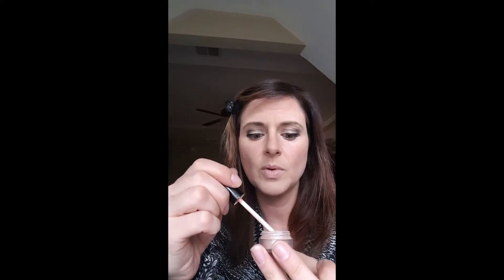Sweet Minerals - Lipgloss mixed with eye color!?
Did you know you can use ANY Sweet Minerals pigments anywhere? Blush on eyes, bronzer on lips, eyeshadow on lips... Blush on lips...you get the picture?! Snag our naturally based lip gloss - you'll never wear another brand again!